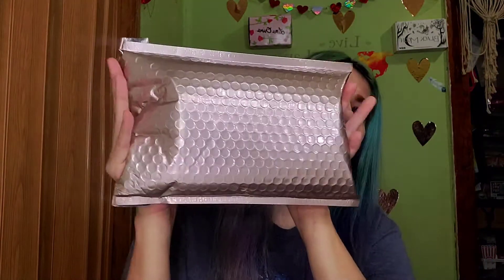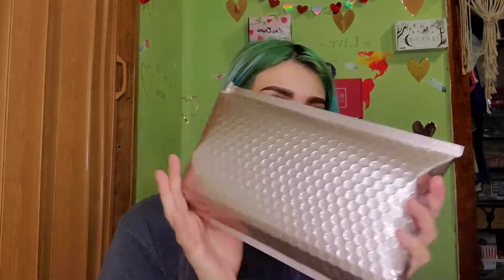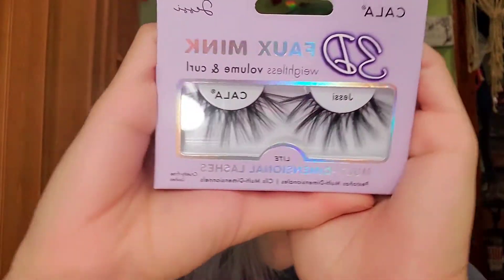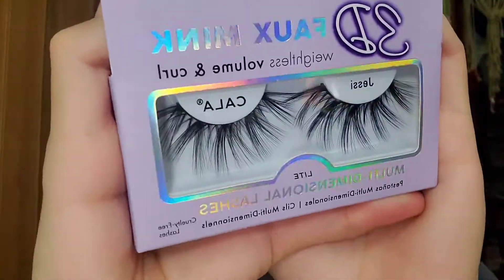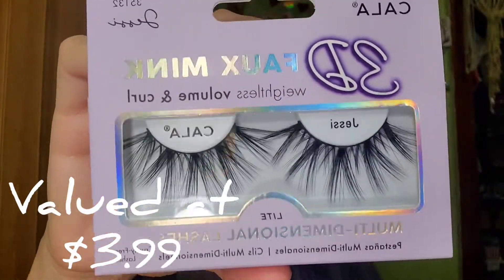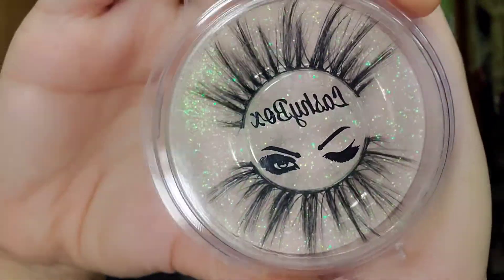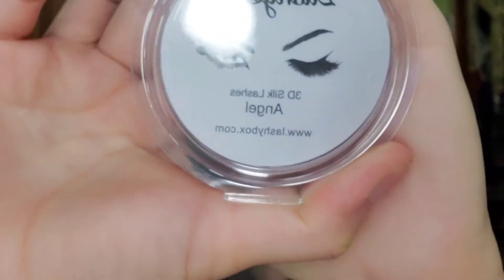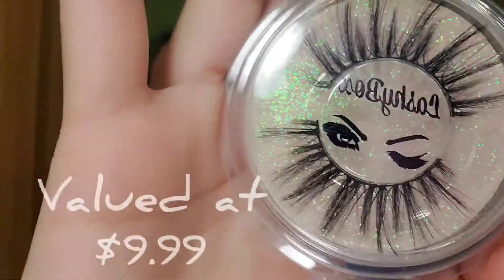lashy box a whole Lotta drama December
welcome to this month lashy box where we open up the goods!

where to get lashy box?

IG handle for more looks!

●SEPY feat. Tida - Always Together [Bass Rebels]